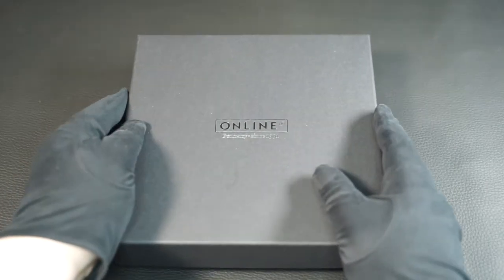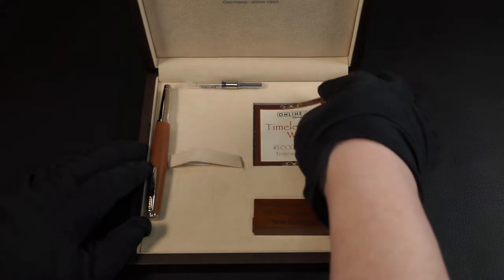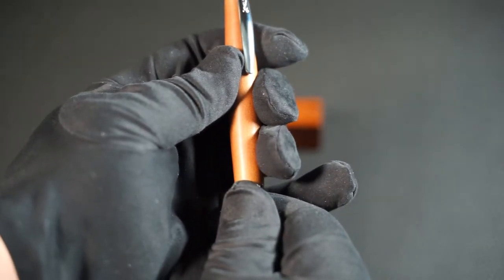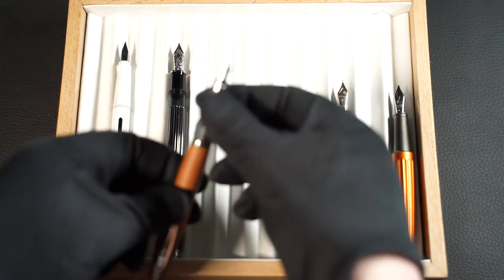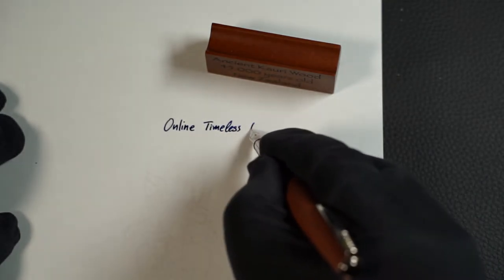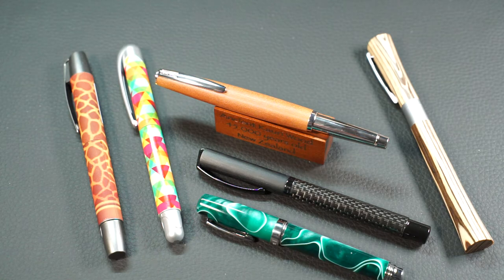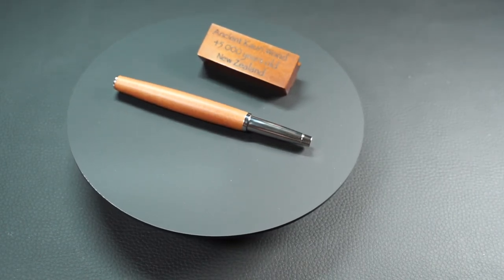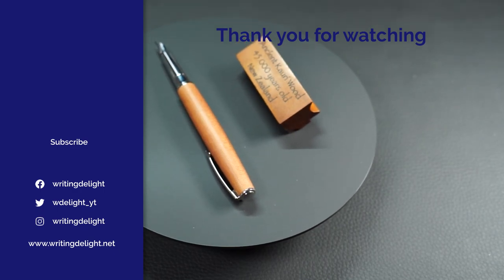ONLINE PEN Timeless Wood - a fountain pen with 45,000 years of history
A fountain pen with 45,000 years of history: the ONLINE Timeless Wood. A high-quality writing instrument from the company that most people only know from school fountain pens.
Here's a close look at it.

The cap of this pen is made of Kauri wood, which is about 45,000 years old. These are remnants of a natural event from thousands of years ago which were then preserved in the swamp.

Online makes these high quality writing instruments from it.

** Technical data **
Weight: 33 g with cap, 16 g without cap. Cap: 17 g
Lenght closed: 13.9 cm
Lenght open: 12.3 cm
Lenght posted: 15.1 cm
Diameter:
- Cap: 14.3 mm
- Barrel: 10.3 mm
- Section: 9.3 mm

I would like to thank the company ONLINE for providing the testing sample.

*** More info ***
Review on the blog: - coming soon -

*** Content ***
0:00 Start
0:47 first view into the box
2:32 fountain pen in detail
3:28 size comparison
5:48 writing sample
7:13 some ONLINE fountain pens
7:57 even gold nibs
8:18 thoughts